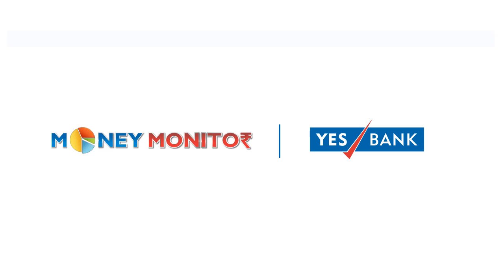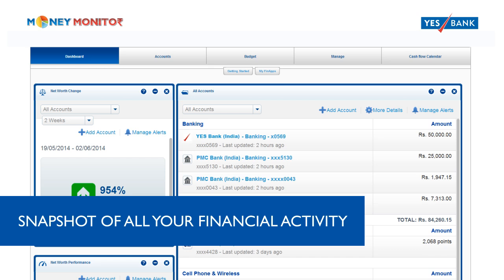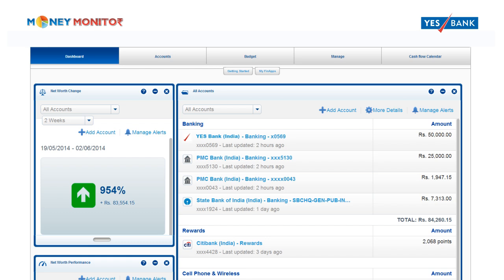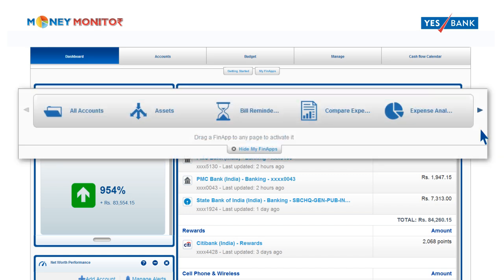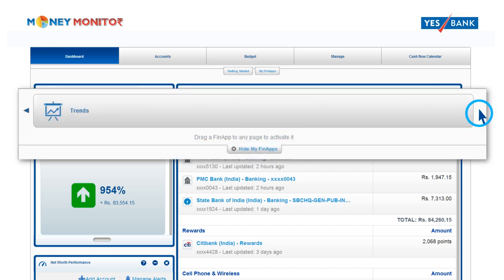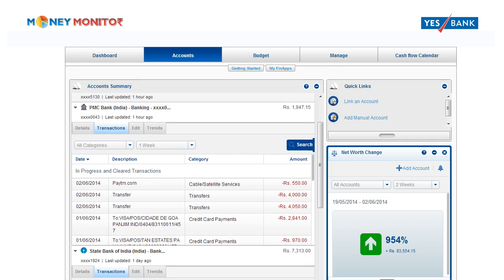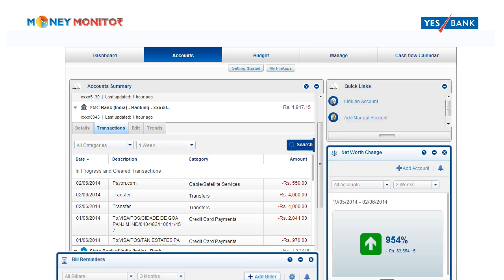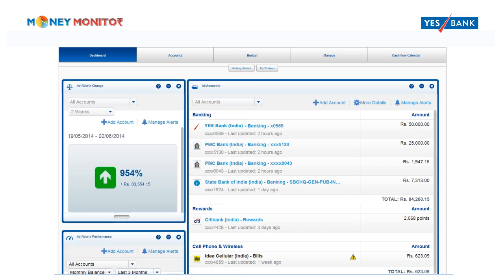Dashboard MONEY MONITOR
Get a snapshot of all your financial activity through the MONEY MONITOR dashboard.